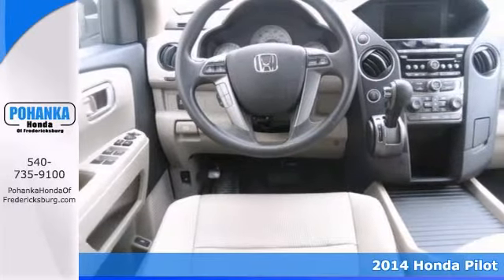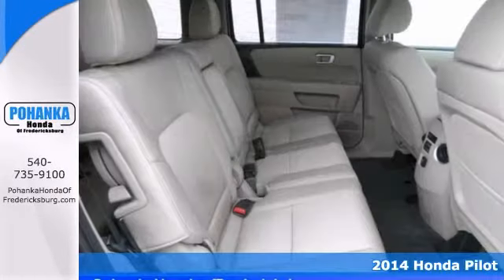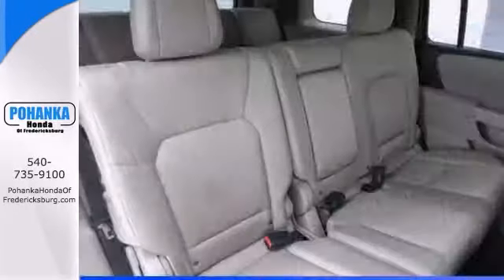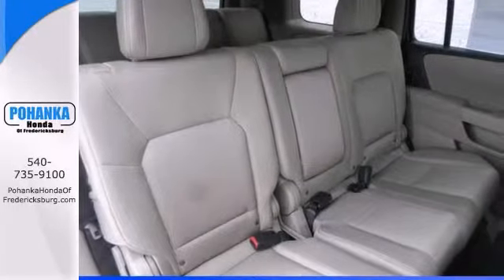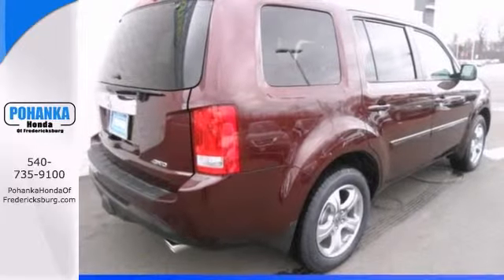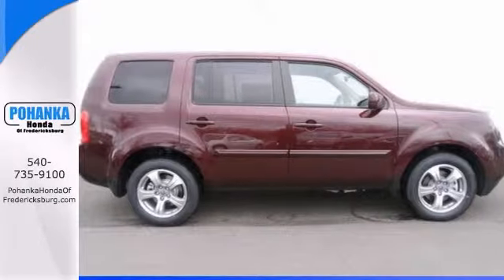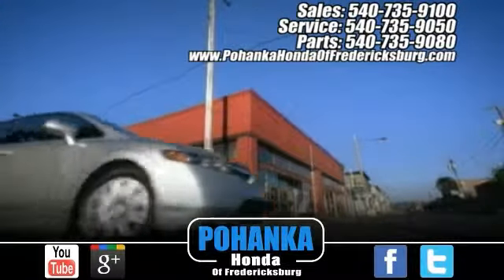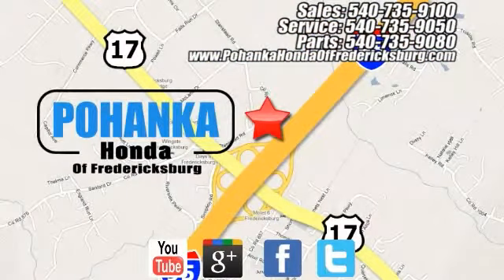2014 Honda Pilot Fredericksburg VA Richmond, VA FEB038774 - SOLD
Year: 2014
Make: Honda
Model: Pilot
Trim: EX
Engine: 3.5L V6
Transmission: 5-Speed Automatic
Color: Red
Interior: Beige
Stock #: FEB038774
Honda FEVER! Drive this home today! Please don't hesitate to give us a call! We value you as a customer and would love the chance to get you in this great-looking 2014 Honda Pilot. This great-looking, car-based SUV (read: smooth ride and easy handling) also features excellent crash test scores, generous storage and cargo-hauling abilities, 8-passenger seating, smooth power delivery, and excellent crash test scores. Call us today at to schedule a test drive OR if you don't see what you're looking for we have access to hundreds of pre-owned vehicles that are sure to meet your needs! All prices exclude taxes, title, license, and dealer processing fee of $499.00. Published price subject to change without notice to correct errors or omissions or in the event of inventory fluctuations. All features not on all vehicles. Vehicles shown are for illustration purposes only. ** MPG is based on 2012 EPA mileage estimates. Use for comparison purposes only. Do not compare to models before 2008. Your actual mileage will vary, depending on how you drive and maintain your vehicle.

Address:
60 South Gateway Drive